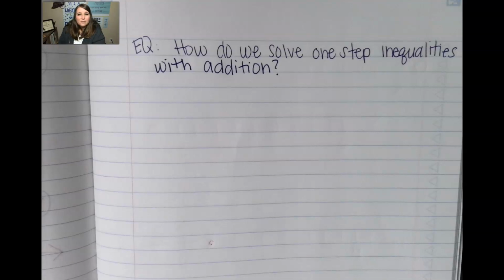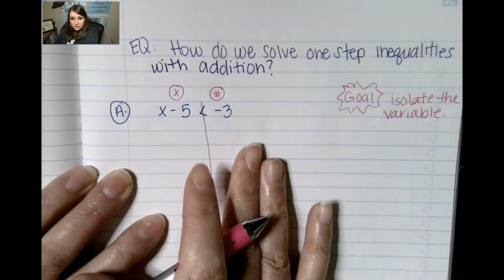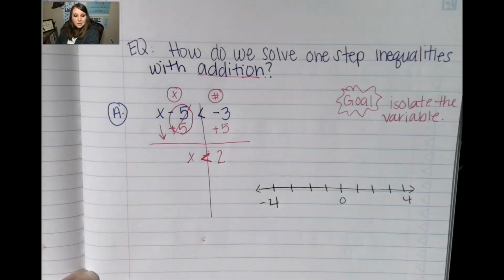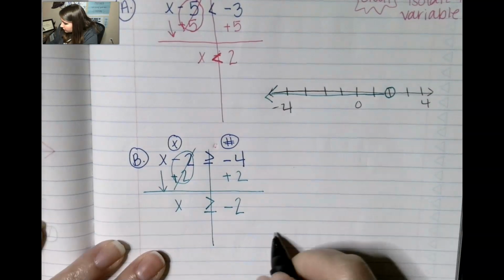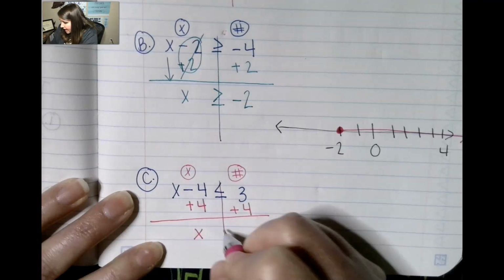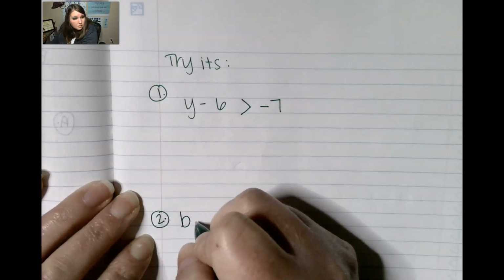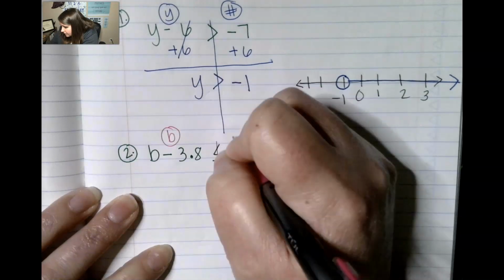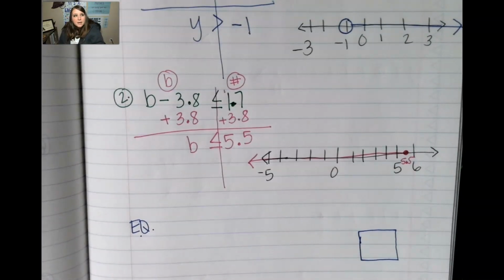One Step Inequalities with Addition